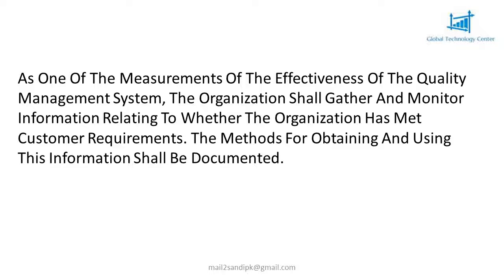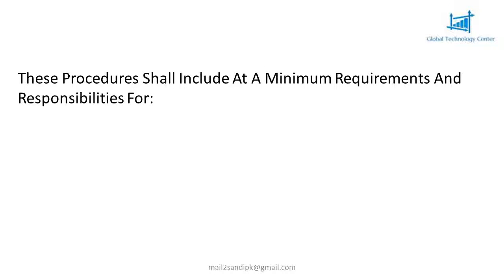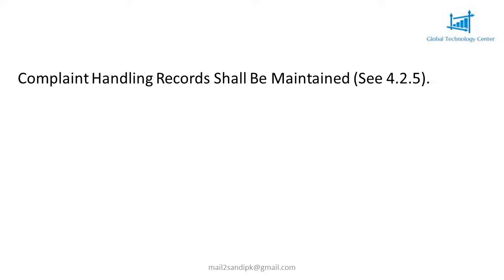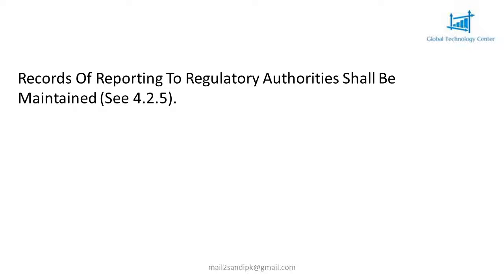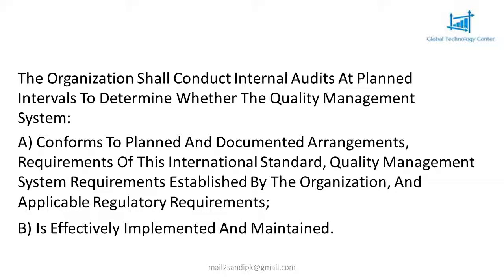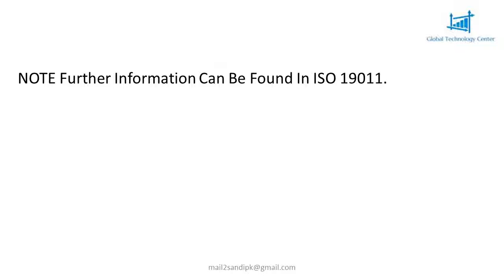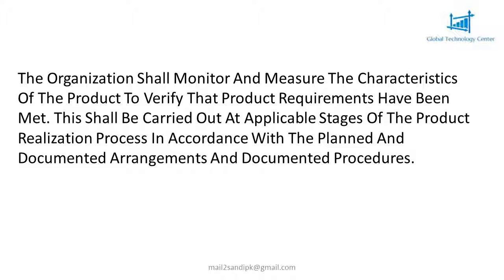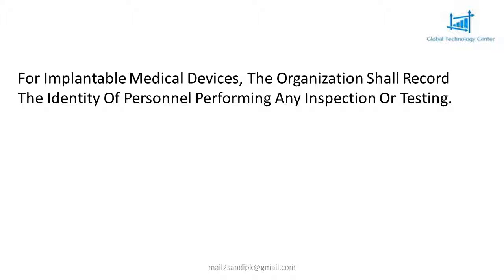ISO 13485 Video 10